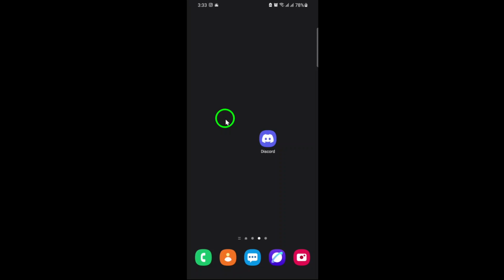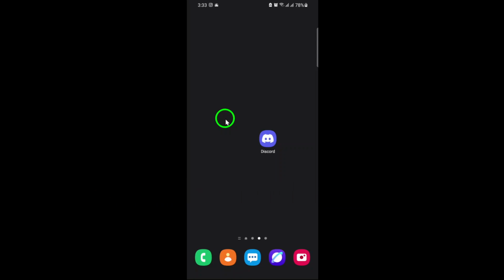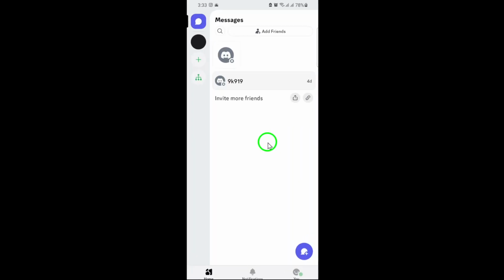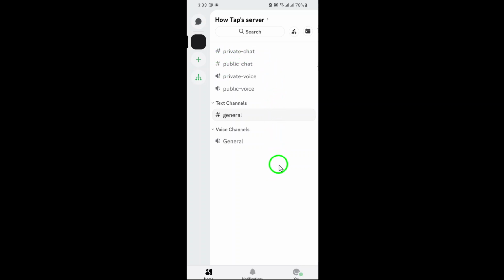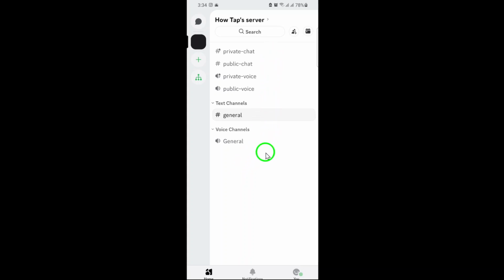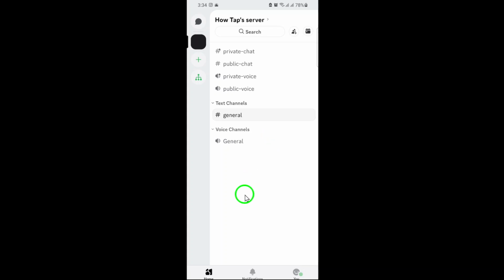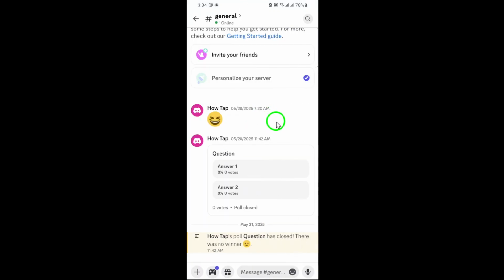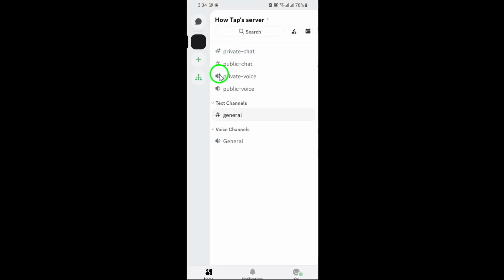How to Browse Channels in Server in Discord (Updated)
Learn how to browse channels in a Discord server with this updated step-by-step guide. Discover the easiest way to navigate server channels and find the conversations or resources you need quickly.

1. Open Discord

2. Tap on the server icon from the left sidebar to open the server you're interested in

3. Tap the three horizontal lines (☰) in the top-left corner to expand the full list of channels

4. Scroll through the categories

Follow these steps to master channel browsing in any Discord server. Perfect for beginners and anyone wanting to get the most out of Discord in 2025[1][2][3].-

Chapters:
00:00 Intro
00:12 Soultion
01:05 Outro